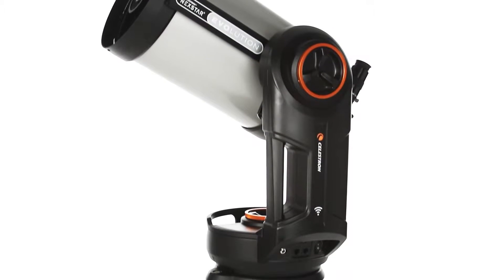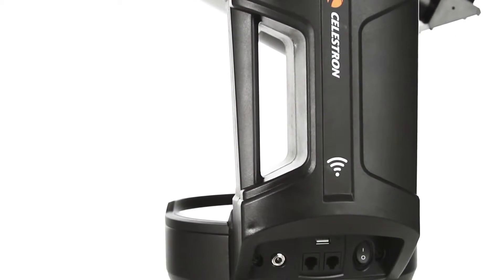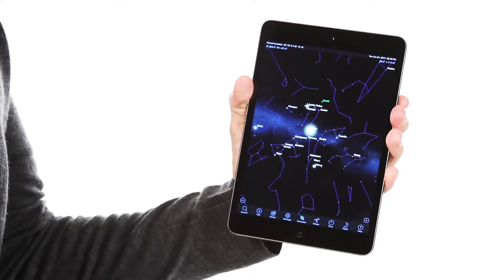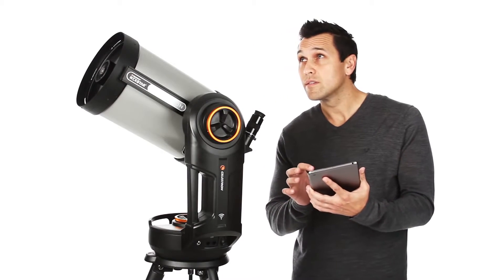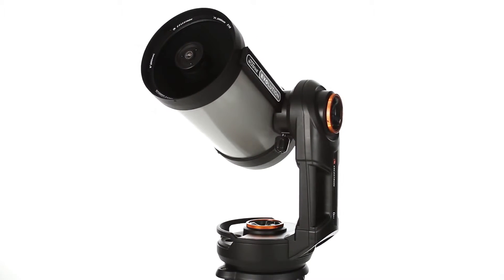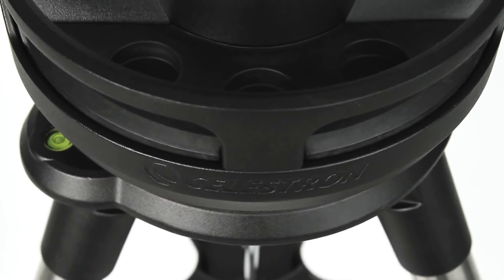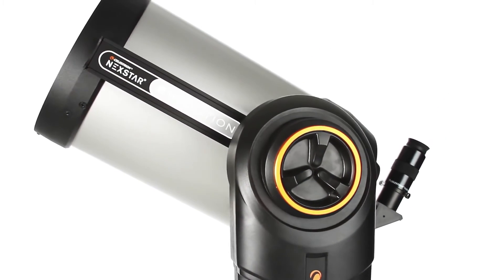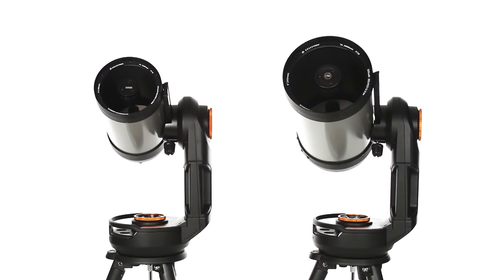NexStar Evolution Telescope - Celestron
NexStar Evolution - Celestron

Explore the Universe and control your NexStar Evolution telescope with the free Celestron SkyPortal app for iOS and Android!
Portable 9.25-inch Schmidt-Cassegrain optical tube with StarBright XLT optical coatings and Fastar compatibility.
Computerized GoTo mount with high-performance worm gears and motors for improved tracking accuracy, along with reduced gear backlash.
Rechargeable lithium-ion battery with enough power for 10 hours of continuous observing.
Improved industrial design with manual clutches and integrated carry handles, plus the added convenience of two accessory trays and a USB charge port for your smart device.